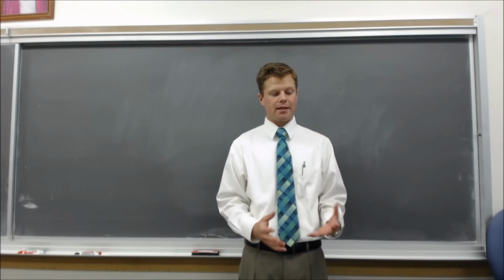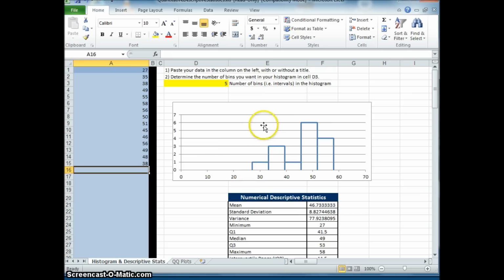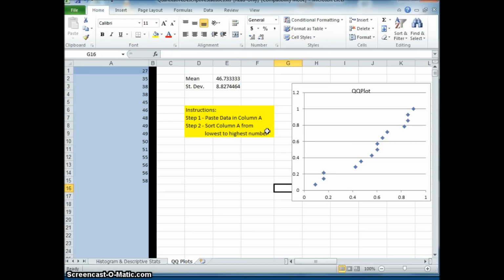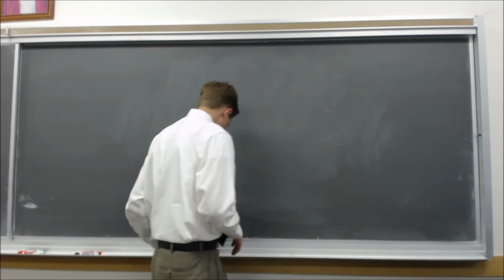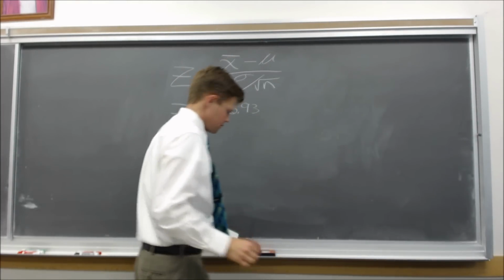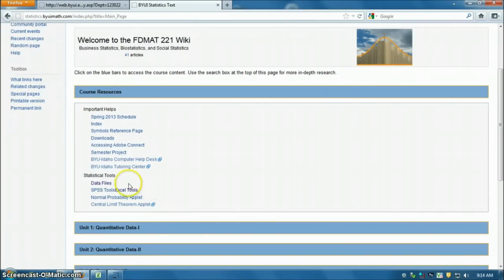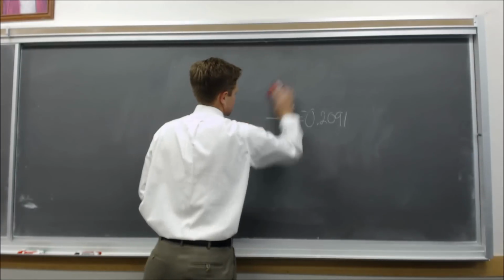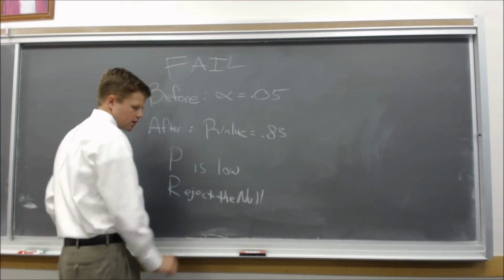Math 221 Unit 2 Lesson 9 Part 2 Excel